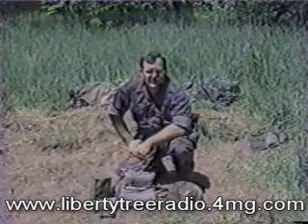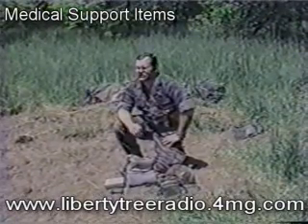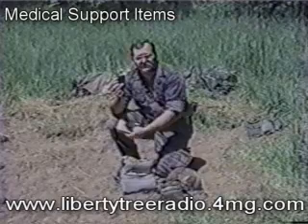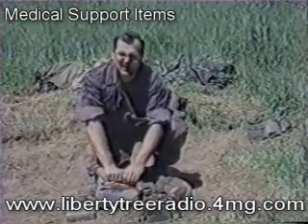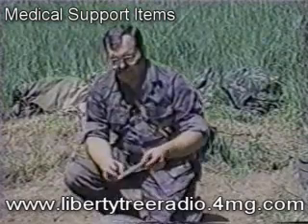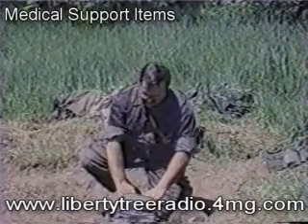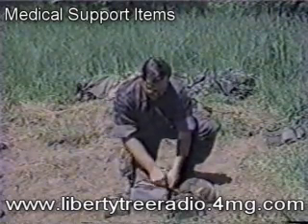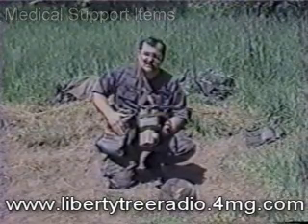Equipping For The New World Order pt.1 Video 9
Medical Support Items, Getting ready to defend ourselves against the New World Order. Patriot militia Loyal American defending the constitution against enemies foreign and DOMESTIC